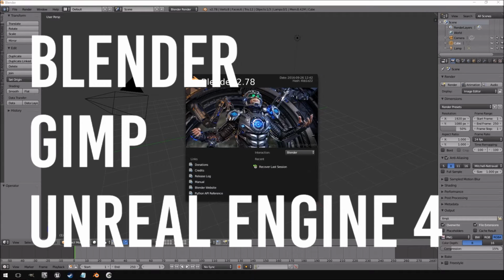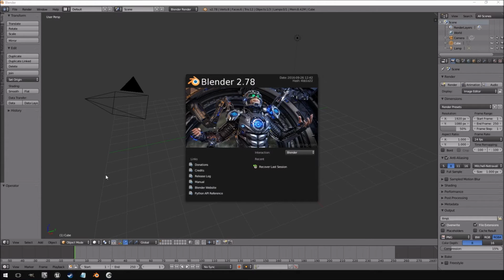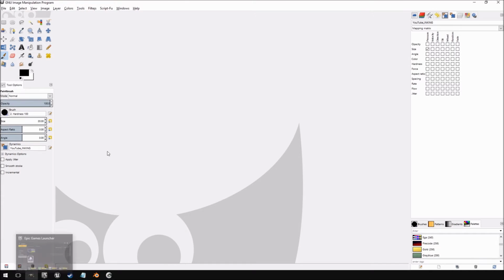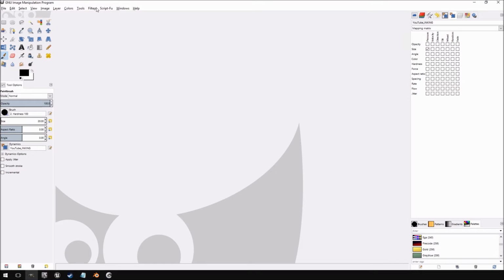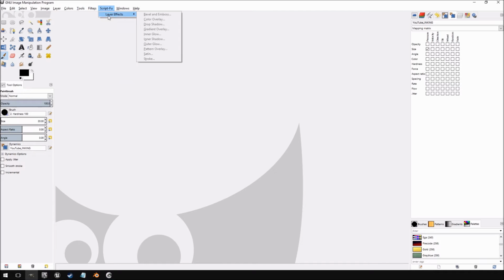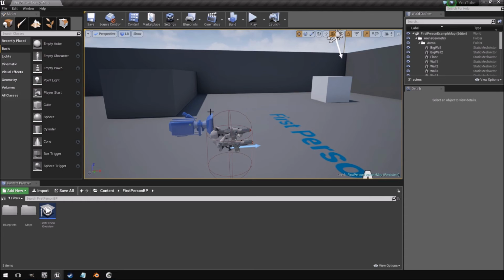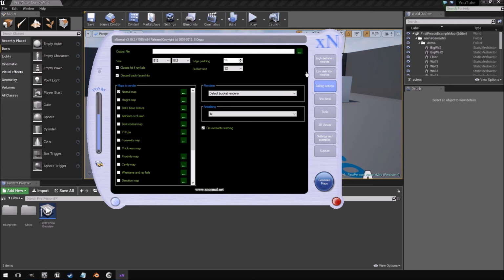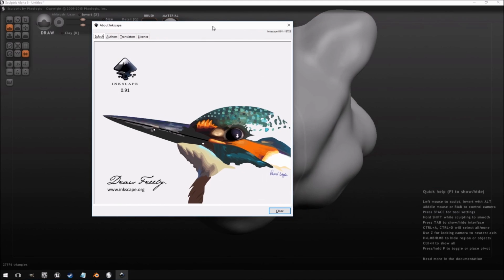Level Creation using Blender & Unreal - Part 02 - Software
In this video we cover the software we will be using and I also mention a few other programs you can download that are free to help you improve your design skills.